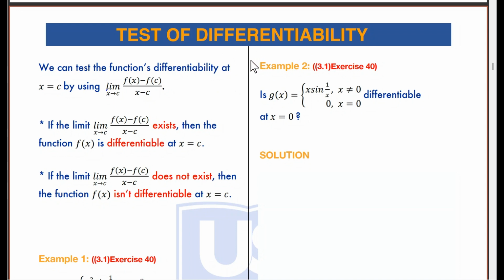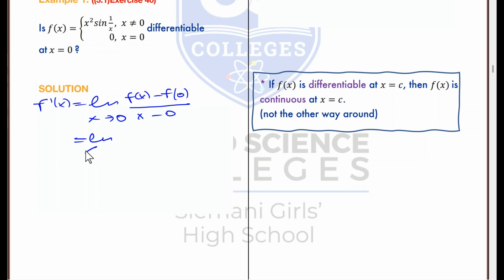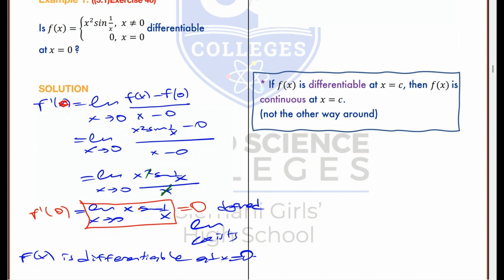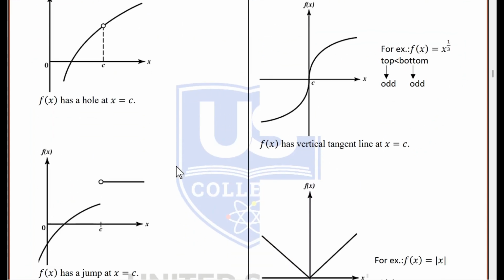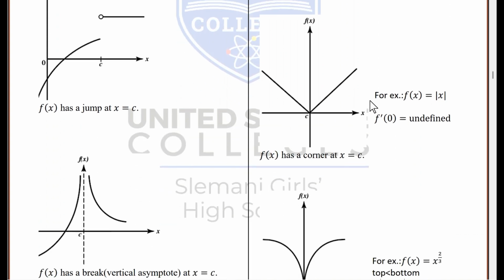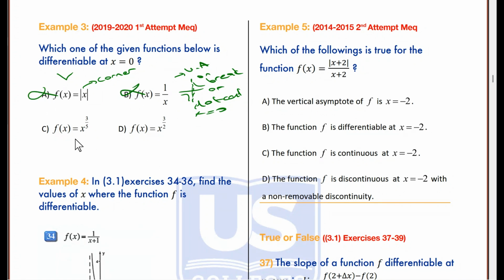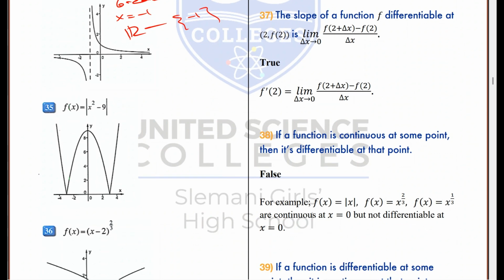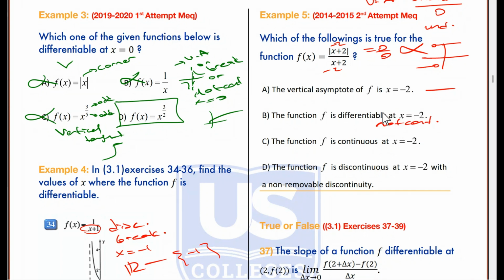Test of Differentiability Part 1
Grade 12 Math/Calculus/Chapter 3/Section 1/Test of Differentiability Part 1